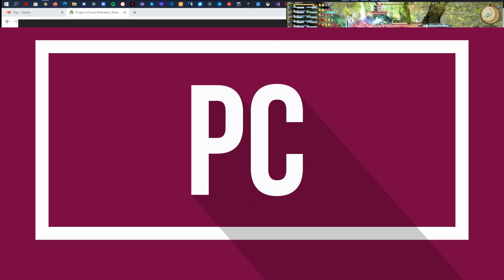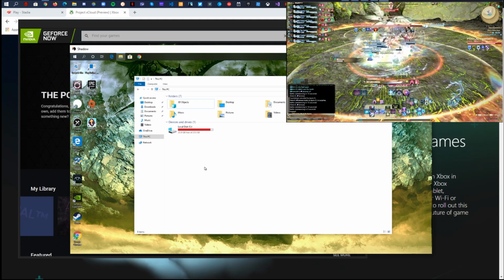Which Cloud Gaming Service Is Right for You in 2020? | Ginger Review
More and more cloud gaming services like Geforce Now, Google Stadia, Project Xcloud, and Shadow PC are entering the market offering their own unique interfaces, features, and more. So which one is right for you in 2020?

Ginger Prime is a Video Game Channel that loves to talk about Video Games. Here you will find a focus on ARPGs (Action RPGs) like PSO2 (Phantasy Star Online 2), Anthem, Outriders, and more multiplayer RPGs that I'm excited to share. This channel will focus in on news and guides, so if you need any help, just let me know.